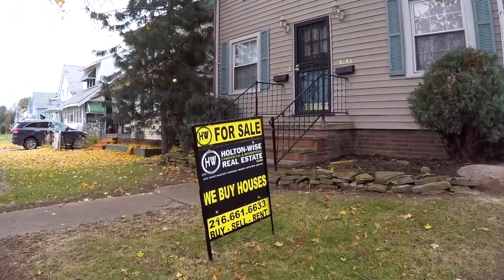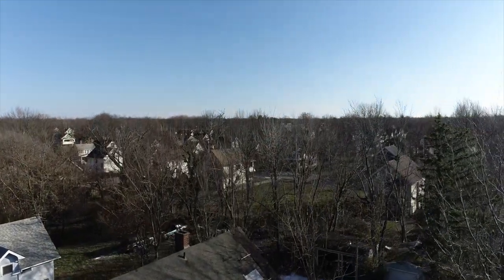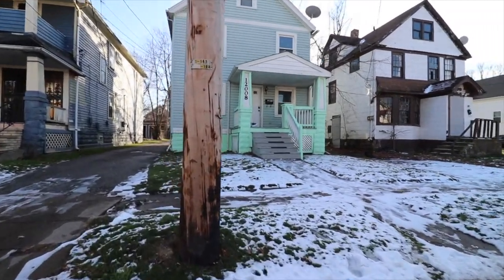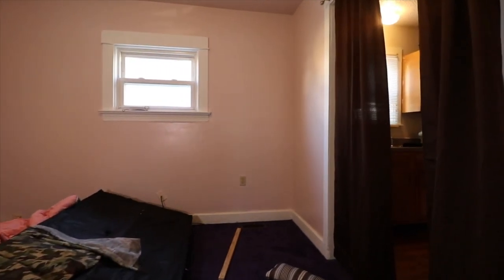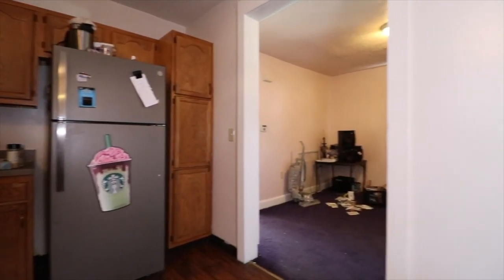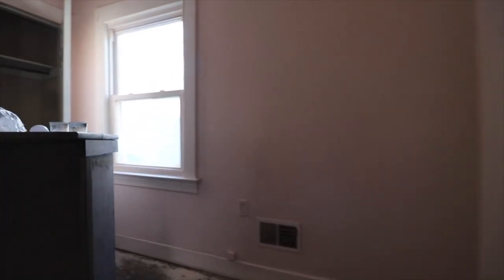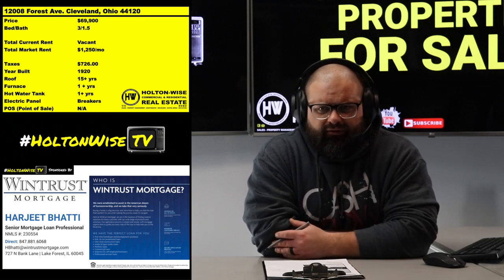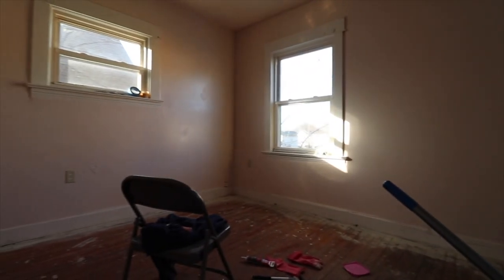Let's Talk: Buckeye-Shaker Neighborhood in Cleveland | Investment Properties For Sale - 12008 Forest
The key to making money in the Cleveland real estate market is understanding the various neighborhoods that the Cleveland area has to offer. With price points in the Cleveland, Ohio market varying widely from neighborhood to neighborhood, it's very easy for investors to overpay for a Cleveland property that seems like a great deal, but isn't. In this episode of The Investment Properties For Sale Show, investor friendly agent James Wise is talking about a single family investment opportunity in the Buckeye-Shaker neighborhood on Cleveland's west side. James Wise believes this Cleveland home can be a big money maker for house hackers, local Cleveland landlords and out of state investors. If you are interested in learning how to make money in the Cleveland market, reach out to HoltonWise today. Nobody has helped more investors understand the Cleveland housing market than HoltonWise.

Harjeet Bhatti
Wintrust Mortgage

📺 HELPFUL RESOURCES
Holton-Wise FAQ